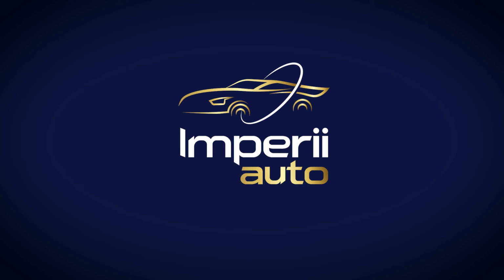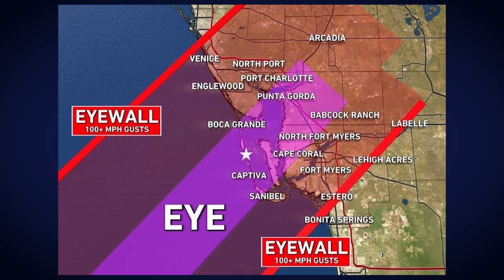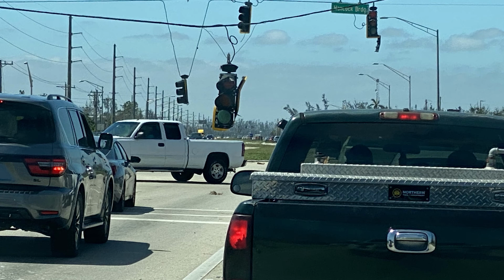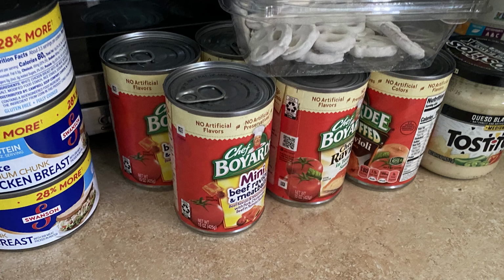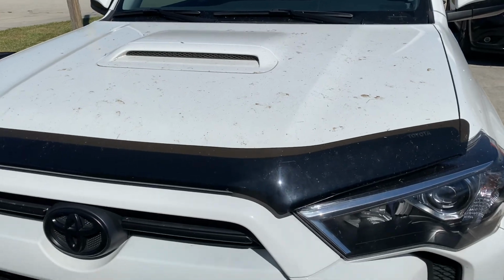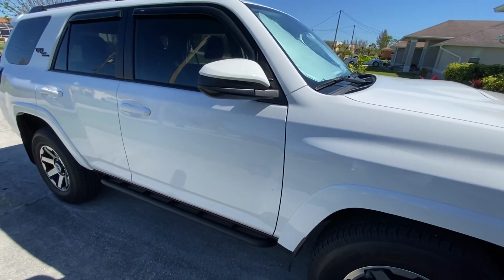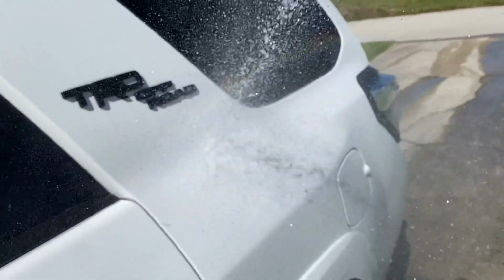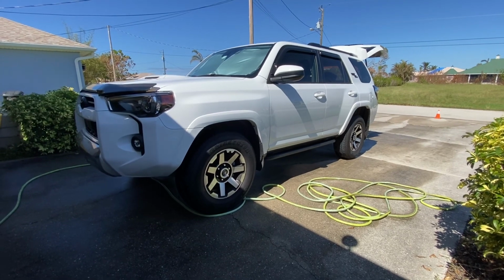Toyota 4Runner TRD OFF ROAD vs. Hurricane Ian! How did it survive?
Taking a direct hit from Hurricane Ian has been a tough and eye opening experience.  Wanted to share some of my thoughts on the experience and aftermath.

My 2021 Toyota 4Runner TRD Off-Road took a beating with sustained high winds and rain, sand, debris you name it, So how did my Toyota 4Runner TRD OFF ROAD do vs. Hurricane Ian?  After several washes and some TLC the Toyota 4Runner held strong!  I can't imagine a more reliable and capable vehicle than the Toyota 4Runner to have in a disaster like Hurricane Ian.

0:00 Intro
1:57 Hurricane Ian Timeline and story
9:02 Toyota 4Runner post storm
10:05 Toyota 4Runner Wash Clean-up
14:07 Final Thoughts

Check the link below for disaster volunteer opportunities and donations!  Thank you!!